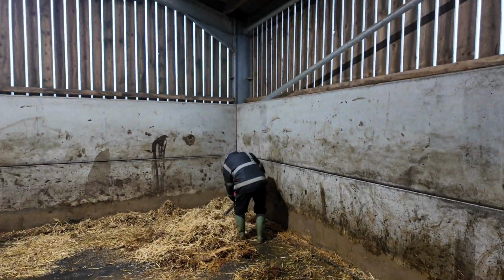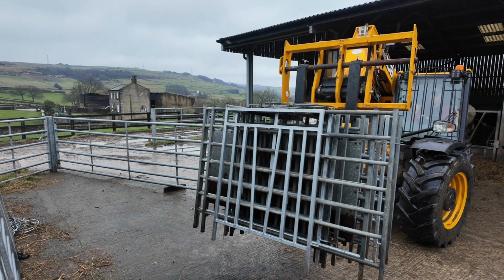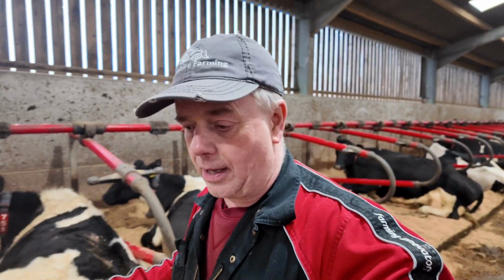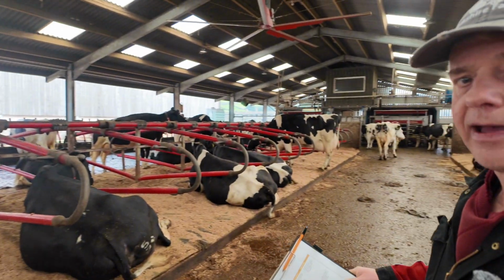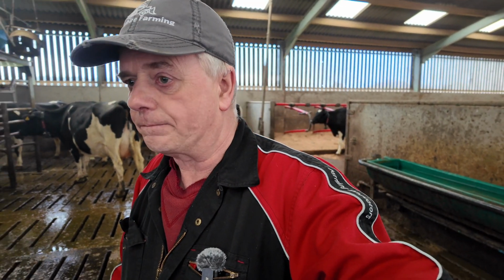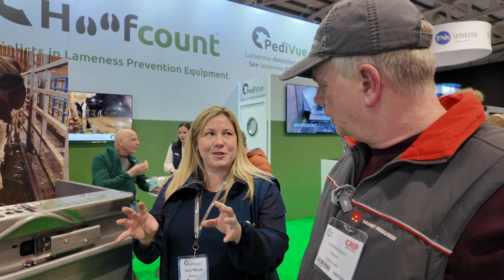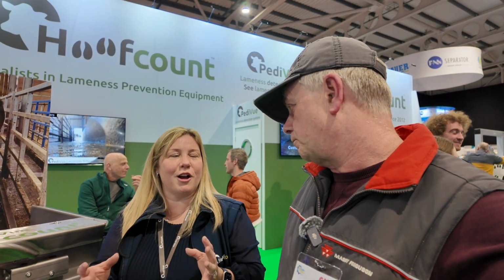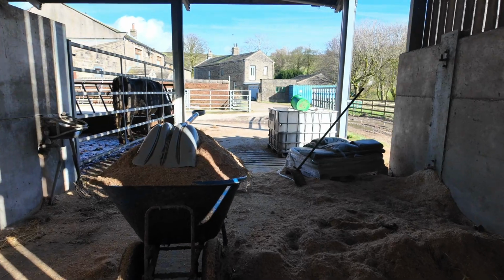Every dairy farmer NEEDS to do this – Artificial Intelligence for cows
Richard is back condition scoring the cows, ranking them from 0 (best) to 3 (worst). This crucial farm task ensures the herd stays in top shape. Plus, thanks to the Hoofcount Foot Baths, the cows' hooves have improved dramatically! 🚜 But that’s not all—Hoofcount is taking things to the next level with AI camera technology that monitors cow feet and legs in real time. Richard chats with Jane Marsh, the owner of Hoofcount, to discuss how this cutting-edge innovation can save farmers money and improve herd health.

Meanwhile, a cow that usually lies in a wet spot in the barn finally starts using a clean cubicle—small victories make a big difference! And with spring just around the corner, contractors are busy getting slurry out onto the fields. 🌱

Don’t miss this must-watch for dairy farmers looking to boost herd health and farm efficiency!